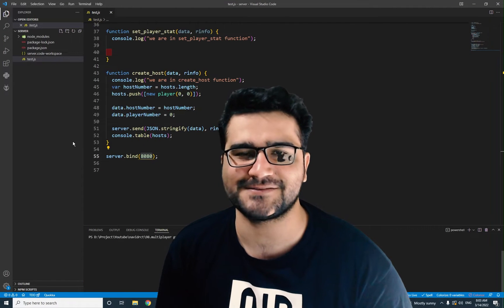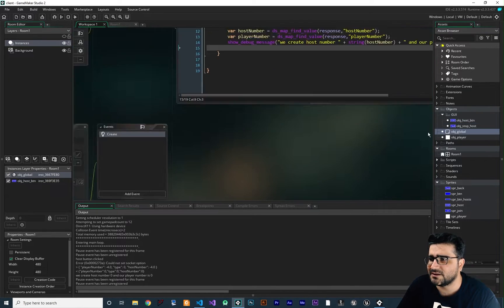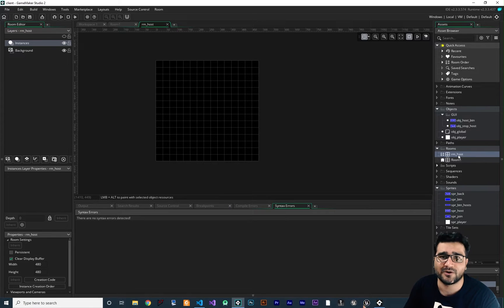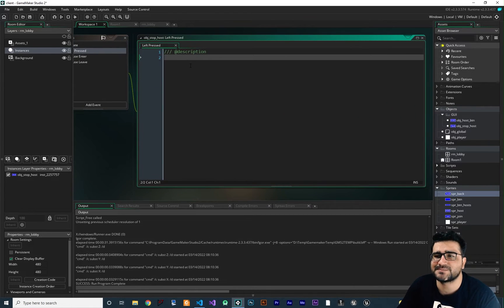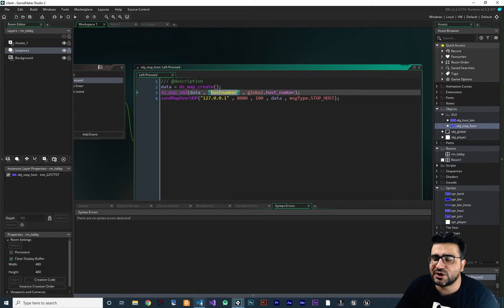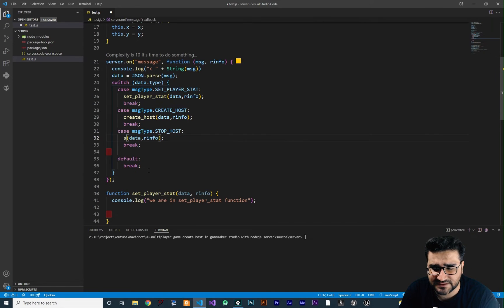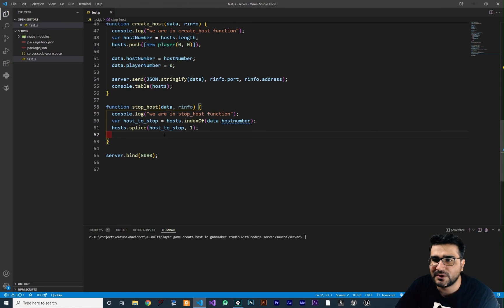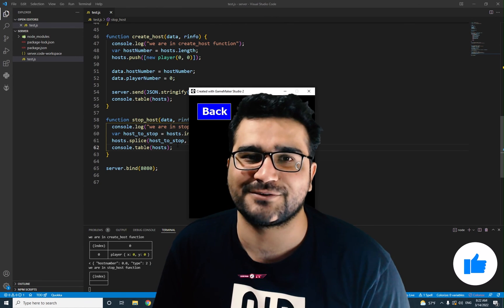Multiplayer game stop a host in node js server in gamemaker studio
how to stop a server when client want to stop it in multiplayer game
that the server is nodejs and client is with gamemaker studio

timecodes:
0:00 intro
0:33 create button for stoping a host or server
1:29 best way to create global variable in gamemaker studio
2:20 create a room for host lobby
4:26 stop a host or server
6:16 create stop host function in server